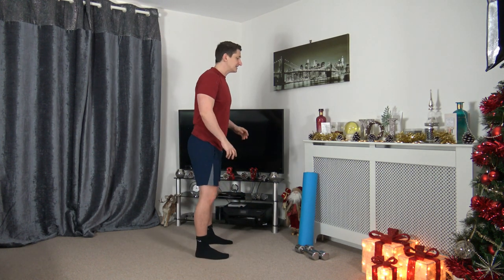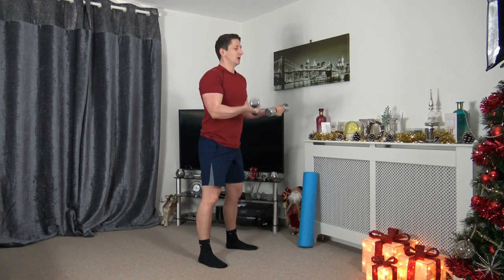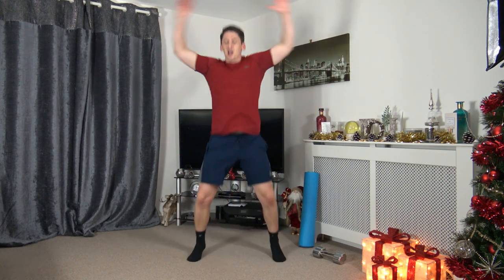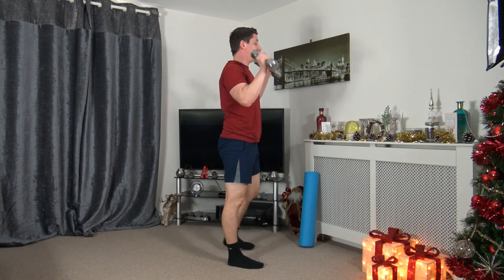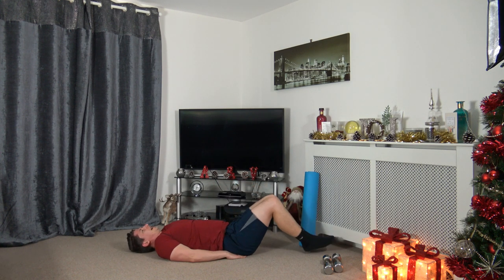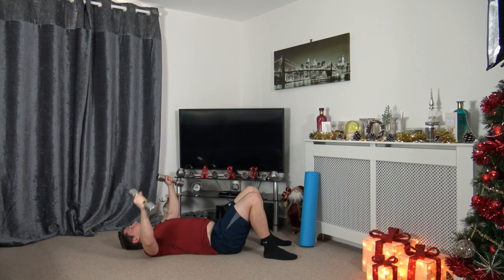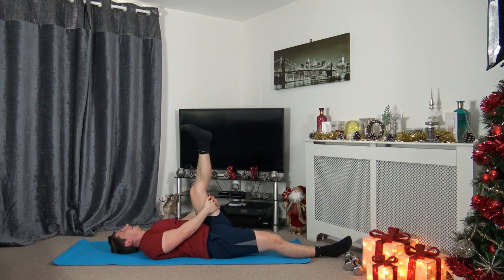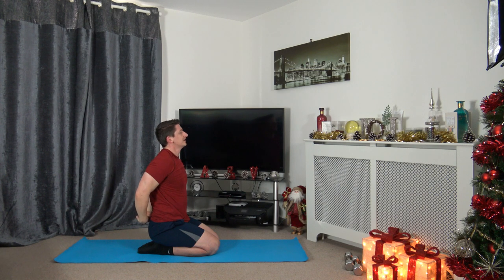Over 50s Advanced | Full Body Cardio, Weights And Abs Workout | Workouts Course Day 5/5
Over 50s Advanced | Full Body Cardio, Weights And Abs Workout | Workout Course Day 5/5. Welcome to the last day of this over 50s advanced workout. Today we will be doing a mix from the last 4 days. This over 50s advanced workout will include Cardio weighted and ab exercises. There are alternative exercises given throughout the workout.

Exercises
1, Lunge Press
2, Jumping Jacks
3, Squat To Bicep Curls
4, Jogging
5, Side step touch Down
6, Press ups
7, Dumbbell Flys
8, Crunches
9, Reverse Crunches
10 Heel Taps

Listen ad-free with YouTube Premium
Song
Spectre
Artist
Alan Walker